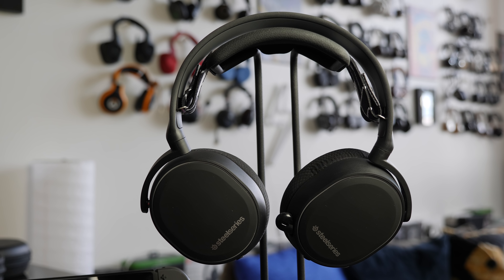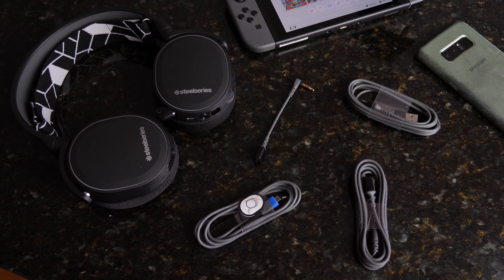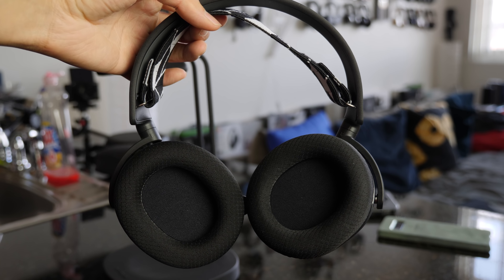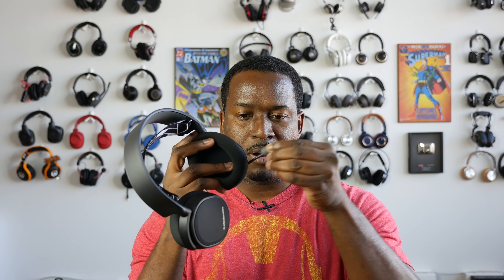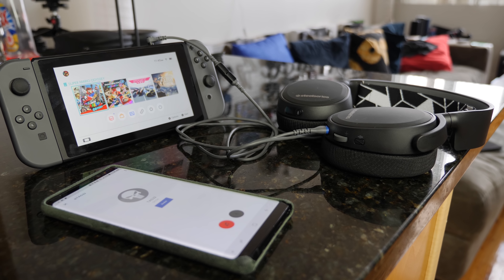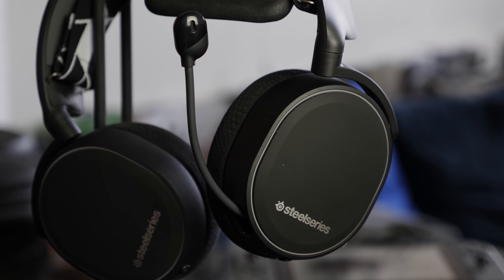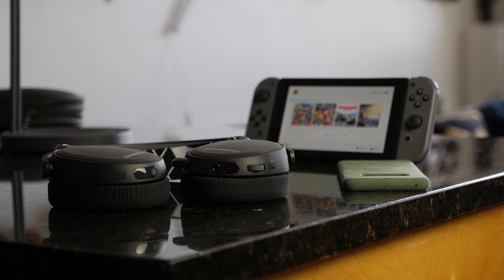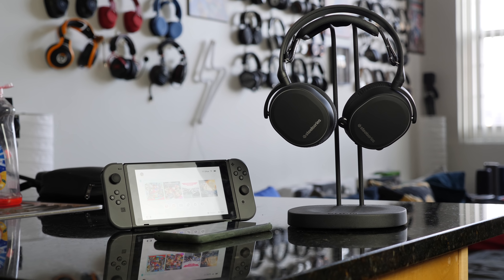SteelSeries Arctis 3 Bluetooth Review: Awesome!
SteelSeries has a brand new Artics gaming headset called the Arctis 3 Bluetooth. How well does it fair?

SteelSeries Artics 3 Bluetooth

Nintendo Switch